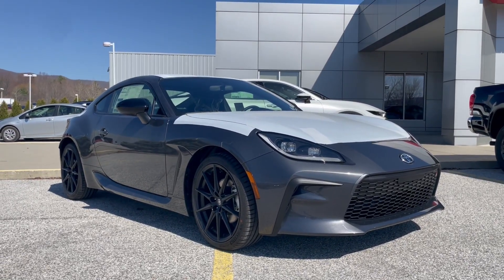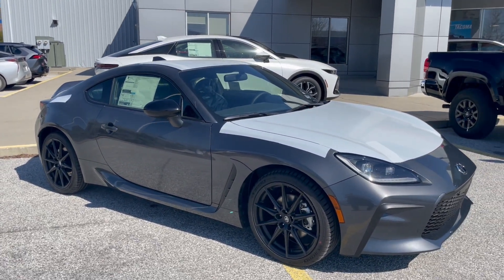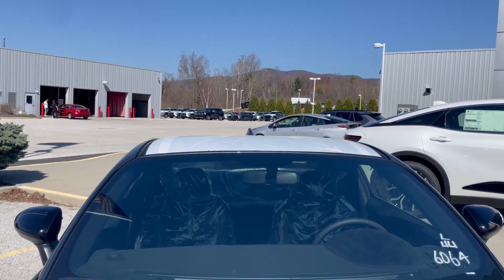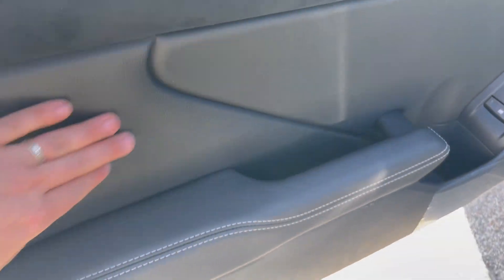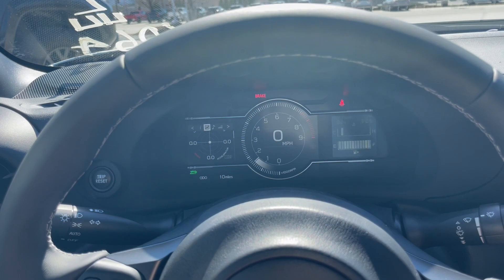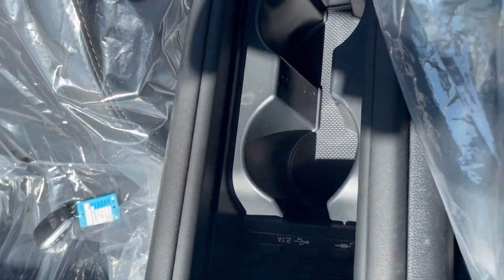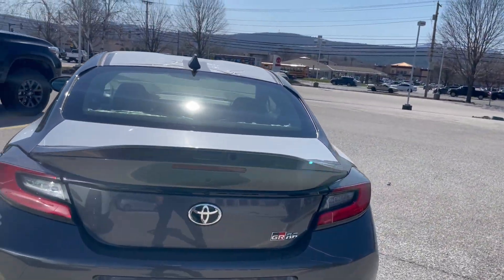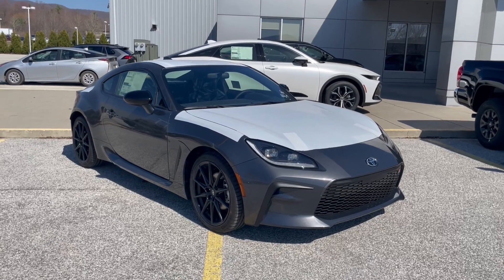2023 Toyota GR86 Premium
For the latest information on pricing and availability, please visit us